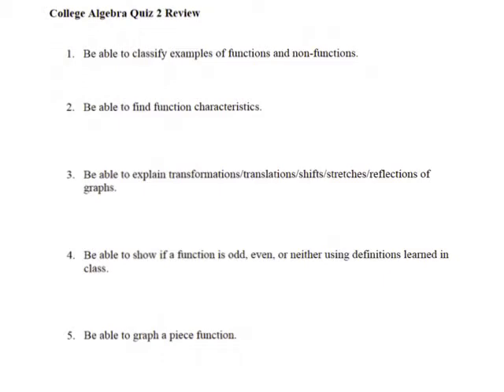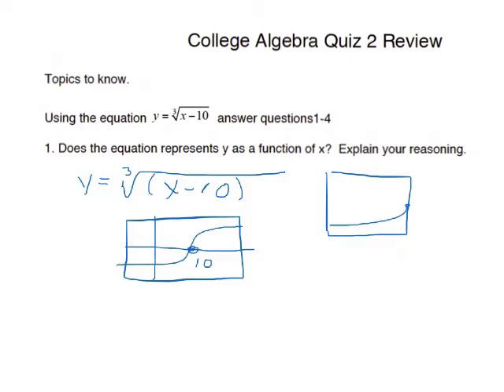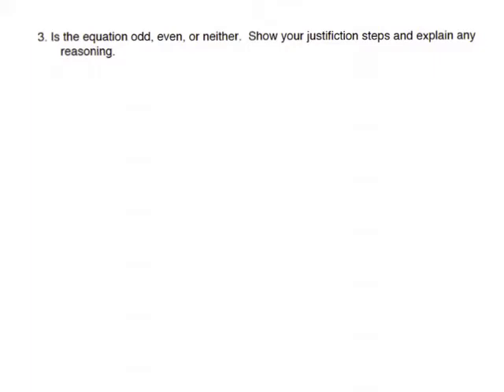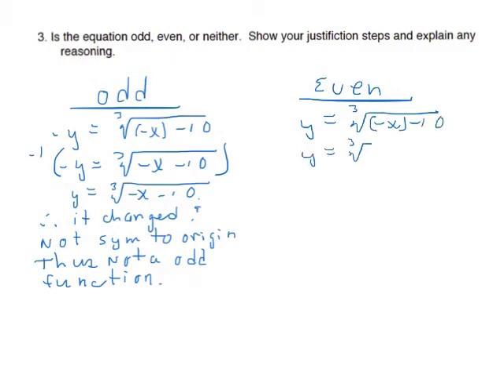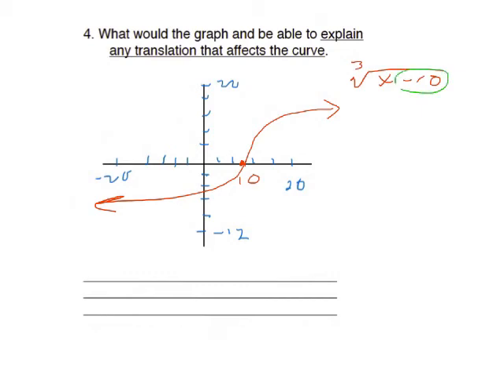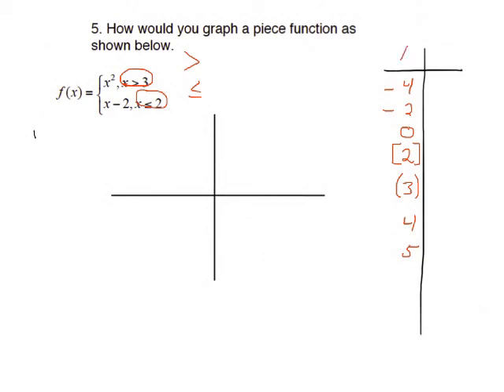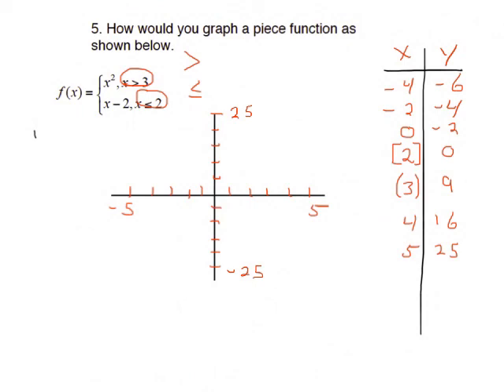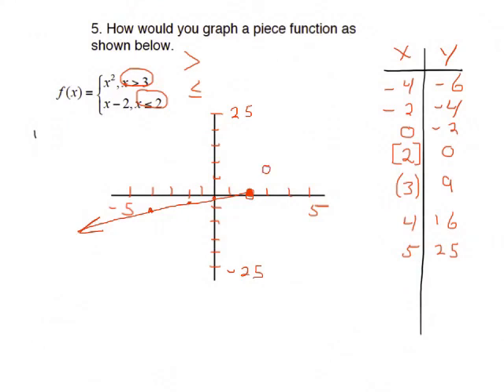College Algebra Quiz 2 Review